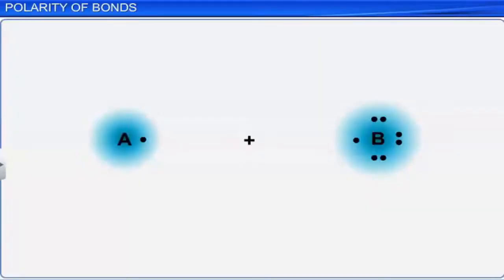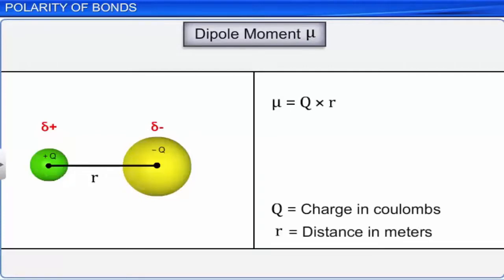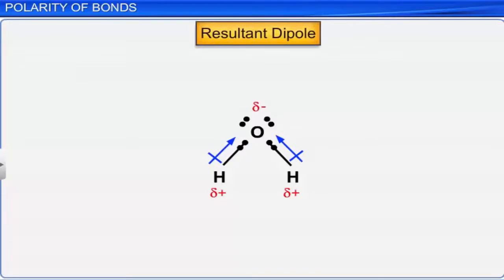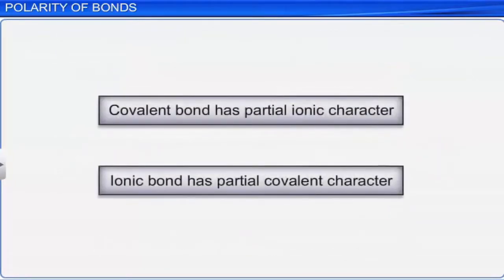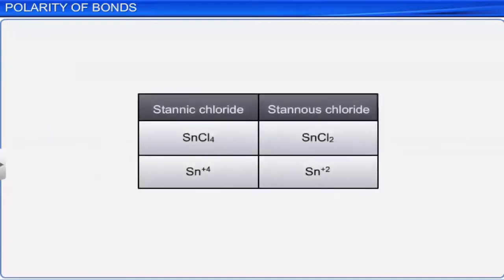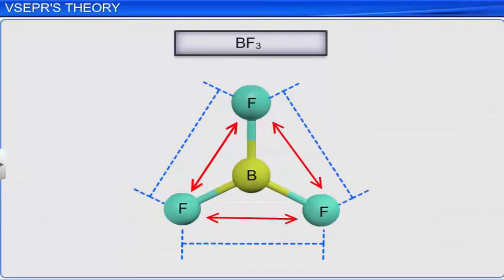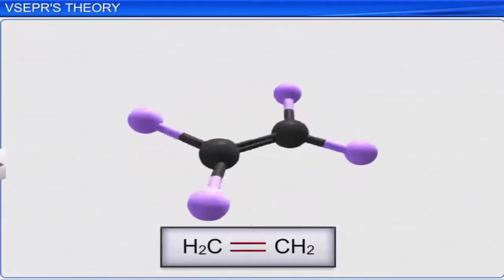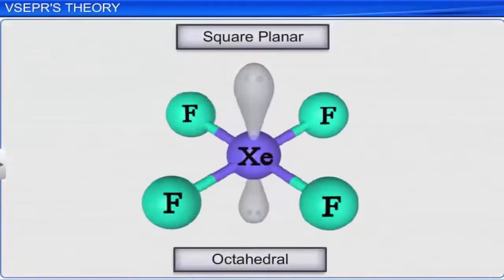4 Chemical Bonding and Molecular Structure Part 21